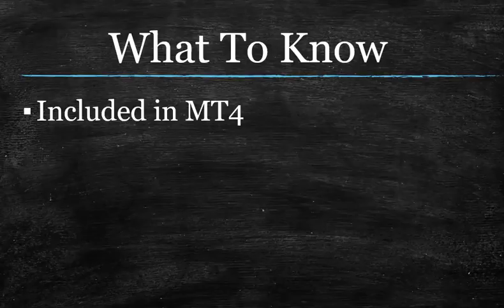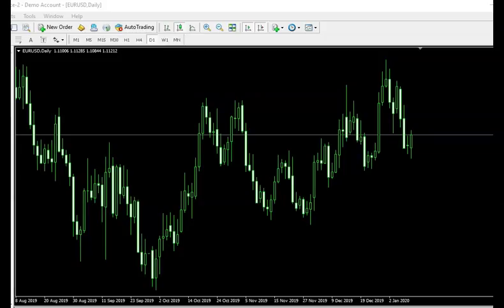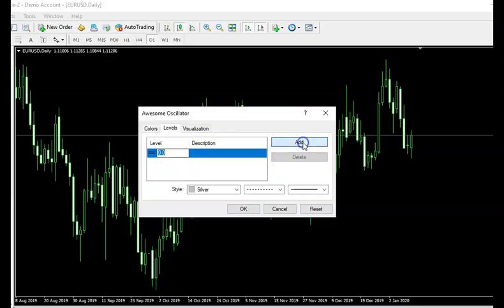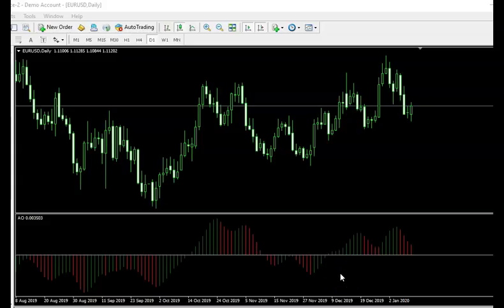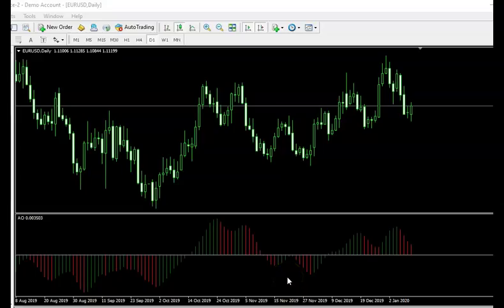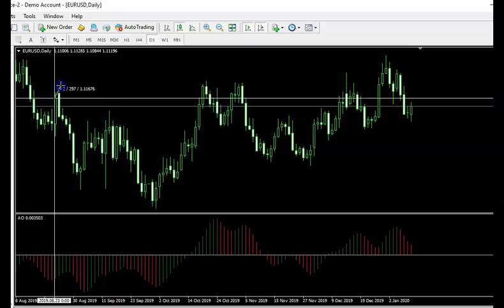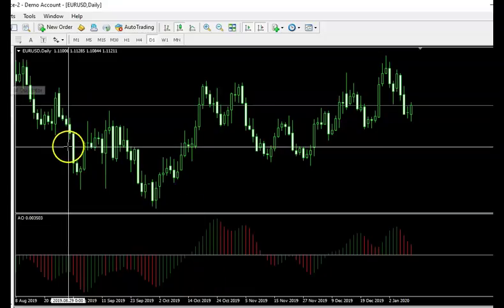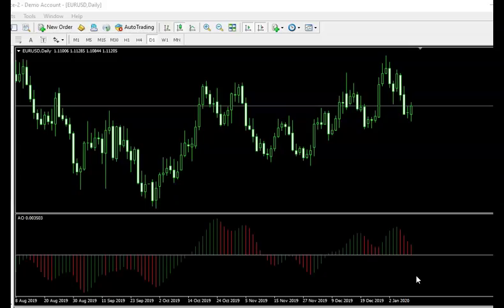Awesome Oscillator Explained (And Made Fun Of)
The Awesome Oscillator may not be great, but because of its ease of use and numerous facets, we can use it to show how best to initially test out indicators in the NNFX way of trading.